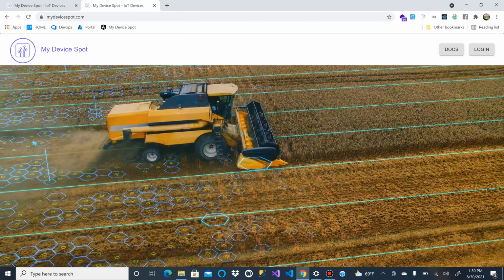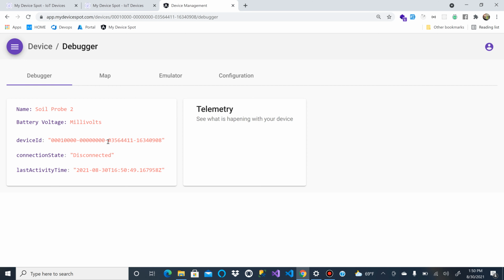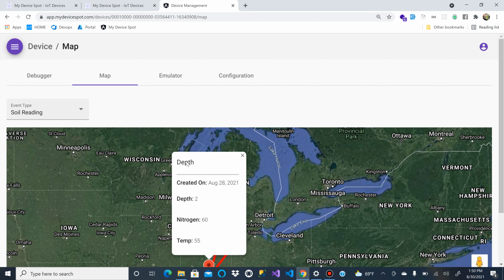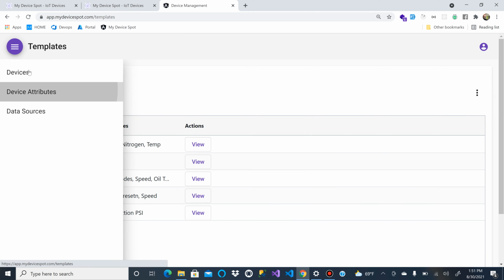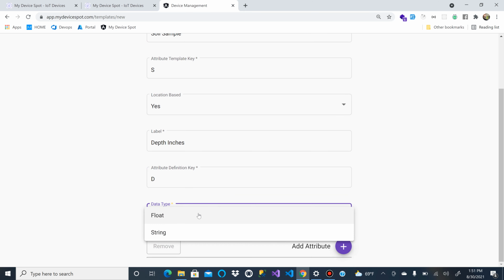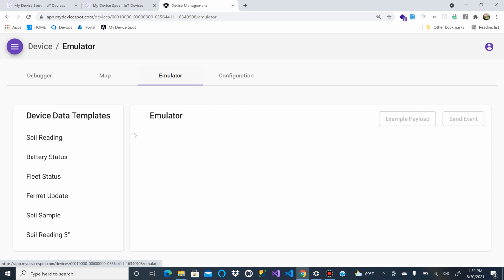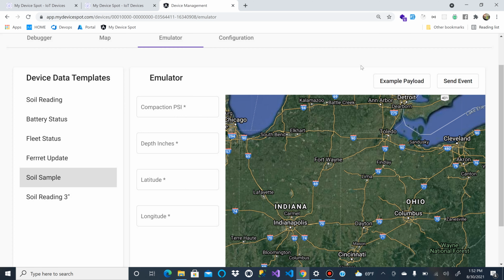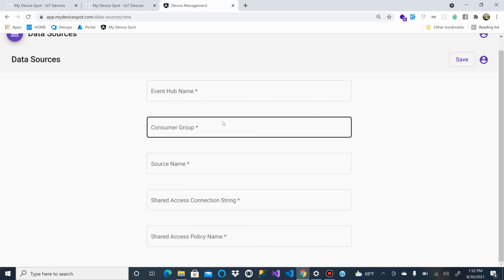My Device Spot Demo